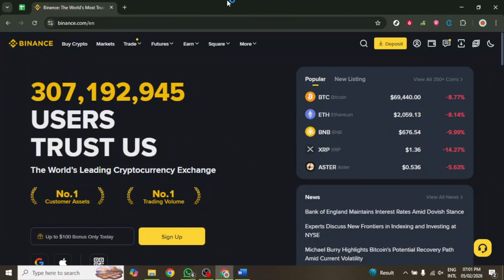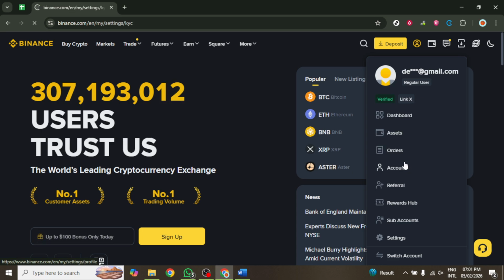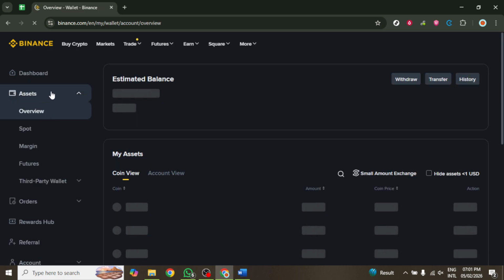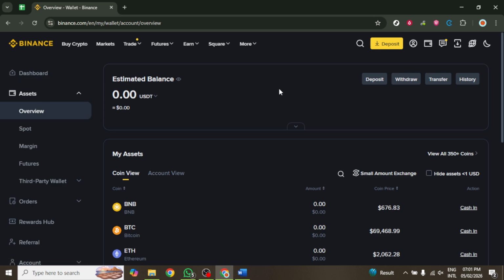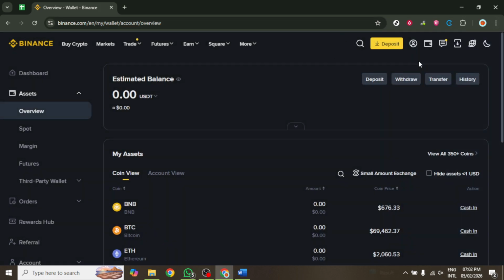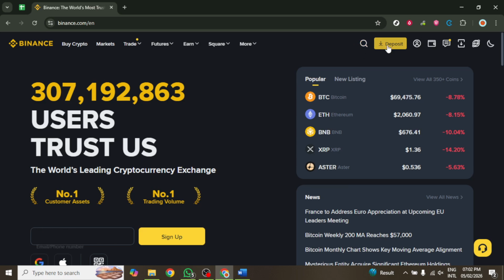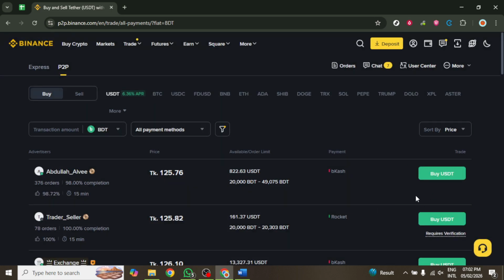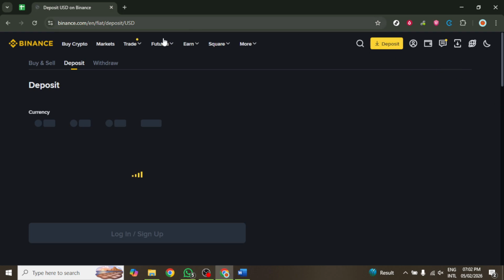How to transfer from Binance to bank account [FULL GUIDE]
In todays video we cover How to transfer from Binance to bank account